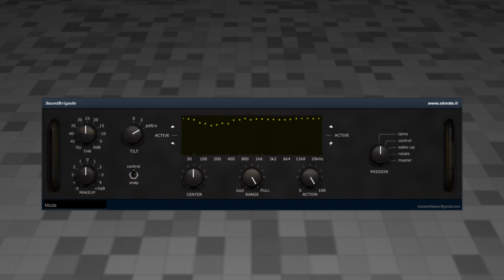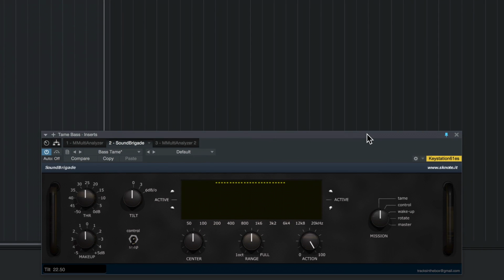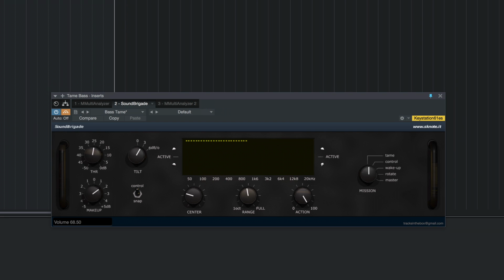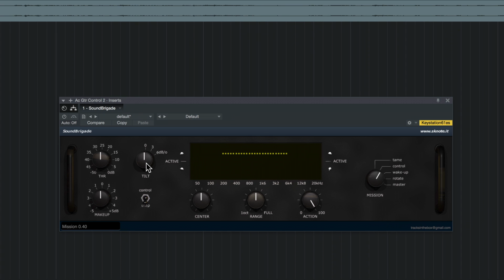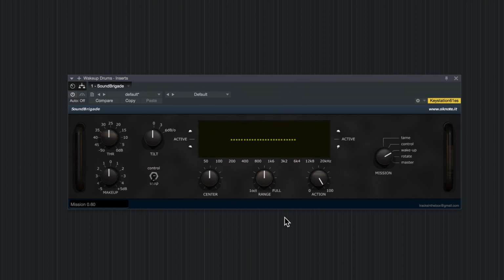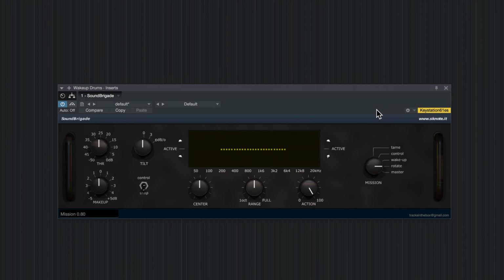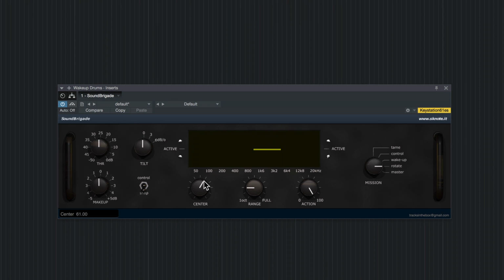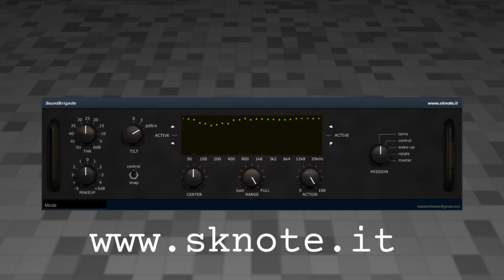A Look at SoundBrigade by SK Note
In this video we look at SoundBrigade by SKNote, a totally unique plugin similar to multi band compression or dynamic EQ, but with a simpler interface and more natural results.